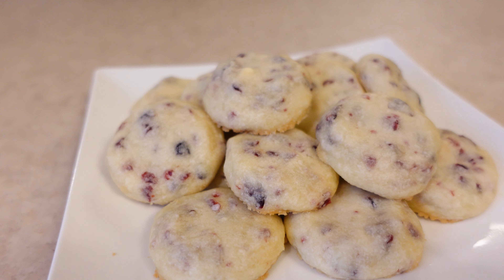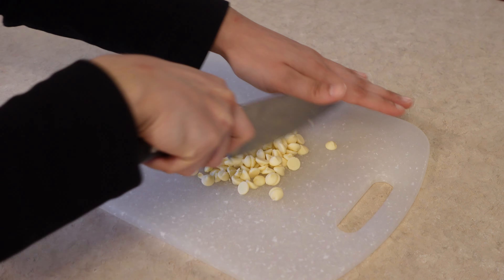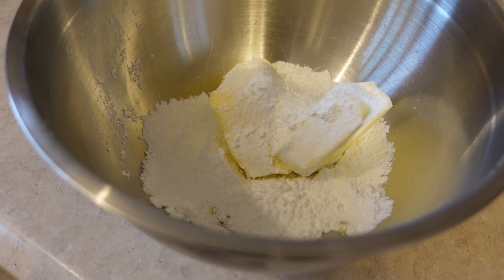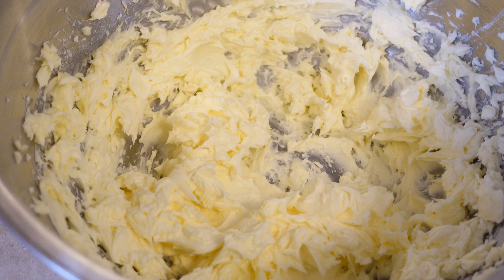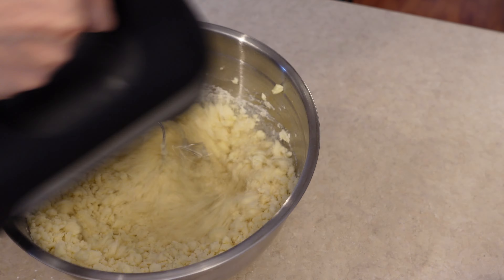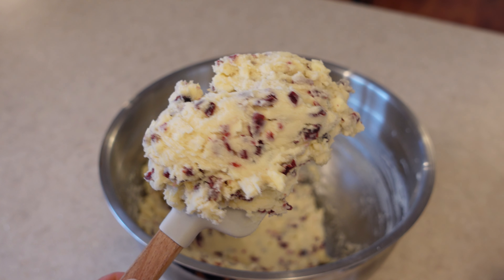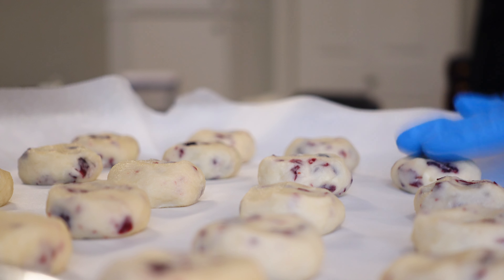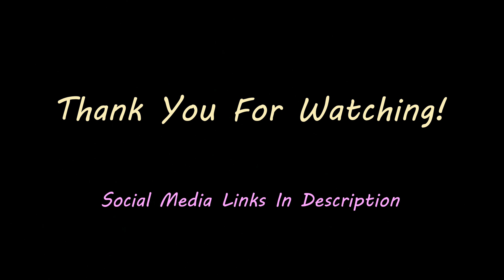Cranberry White Chocolate Shortbread Recipe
First video of 2023!! Enjoy this super easy recipe for cranberry, white chocolate shortbread cookie!

Ingredients:
-Unsalted butter 227 grams.
-Powdered sugar 80 grams.
-Cranberries 85 grams.
-White chocolate 75 grams.

Bake at 325° F for 12 -16 mins or until the edges are light golden.

Happy baking!!